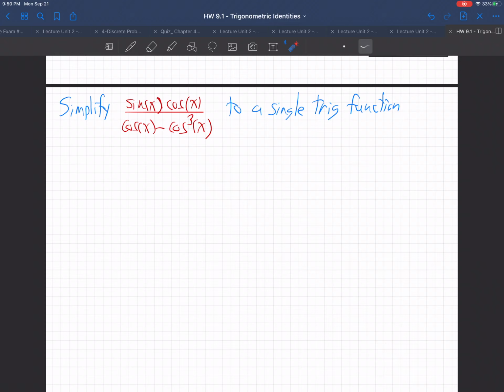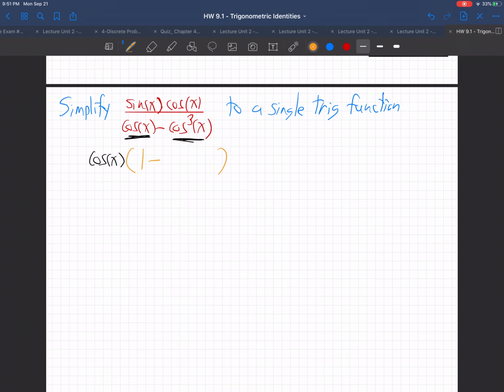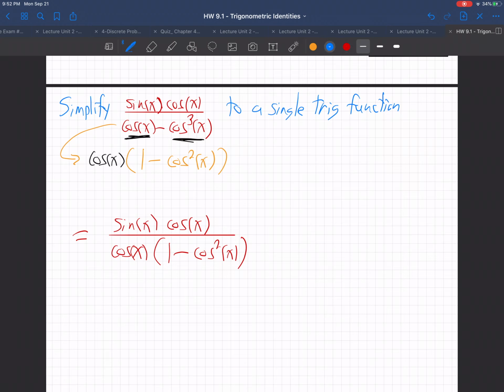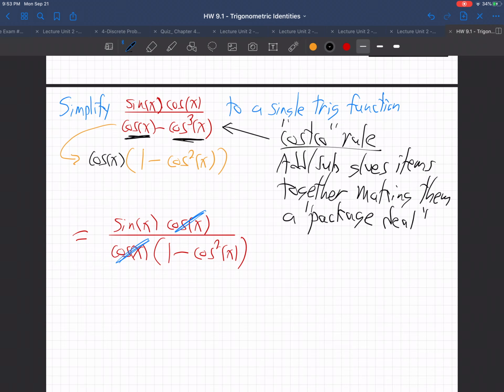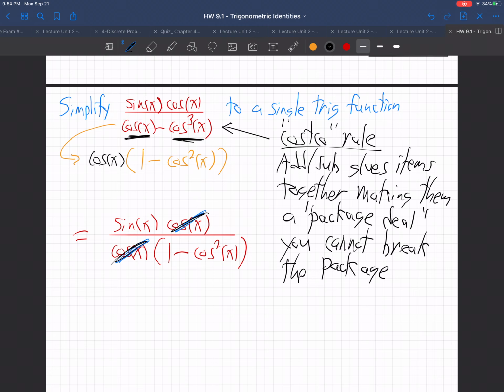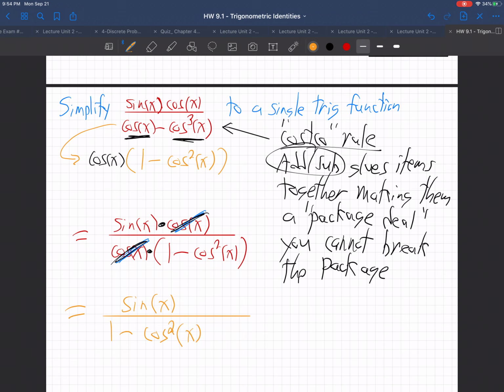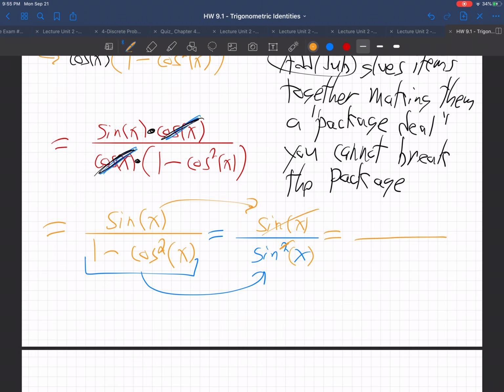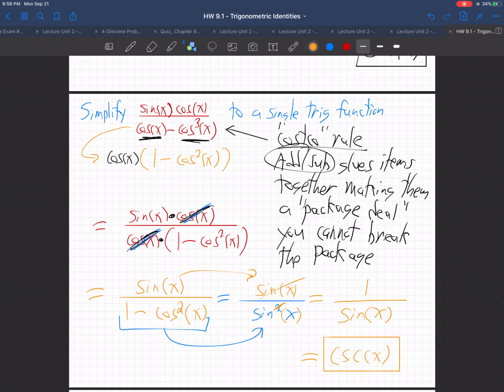m4a-9.1 16 v2